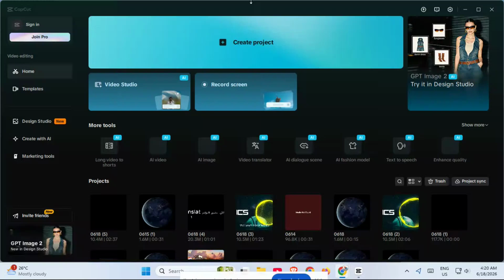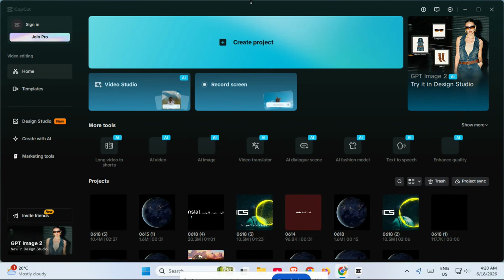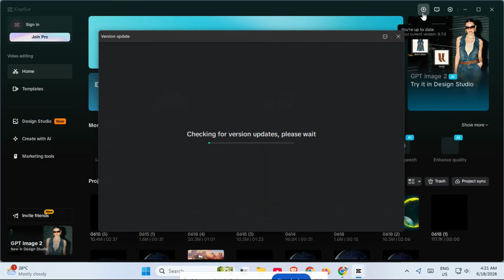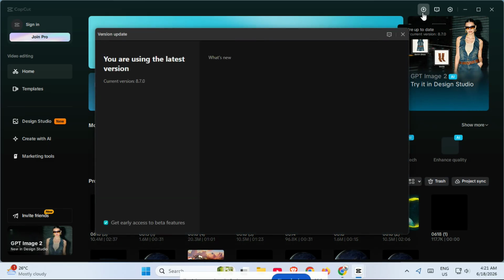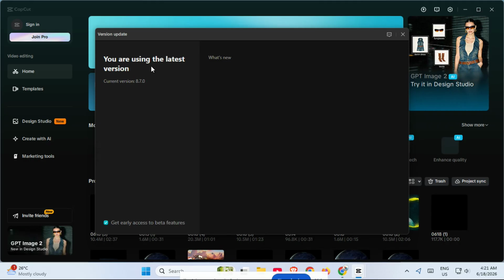How To Update CapCut PC On Windows (Easy Guide)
Learn how to update CapCut PC on Windows using the built-in update icon in the home menu. This quick tutorial shows how to check for the latest version and let CapCut auto-update if needed.

🕚Timestamps:
0:00 Introduction
0:18 Open CapCut PC
0:30 Click The Update Icon
0:45 Let CapCut Check For Updates
1:02 Wait For The Auto-Update To Finish
1:22 Final Steps And Outro

✍️What You'll Learn In This Video:
• How To Update CapCut PC On Windows
• How To Use The CapCut Update Icon
• How To Check If CapCut Is Up To Date
• How To Let CapCut Auto-Update Automatically
• How To Keep CapCut Running Smoothly On Windows

💡Pro Tips:
• Make sure your internet connection is stable before updating.
• Keep CapCut open until the update finishes completely.
• Restart the app if it does not relaunch automatically after updating.
• Updating regularly can help fix bugs and improve performance.
• Use the latest version to access new editing tools and features.